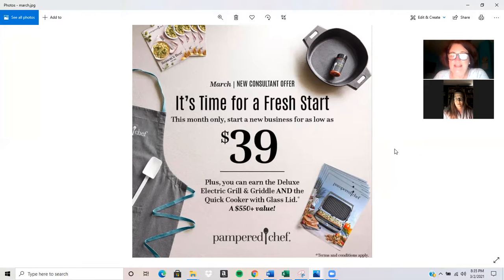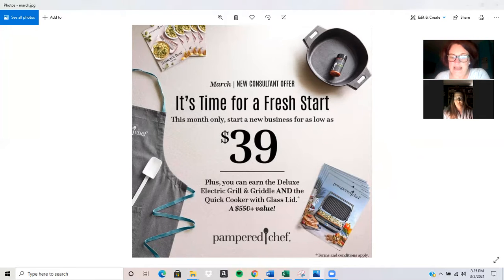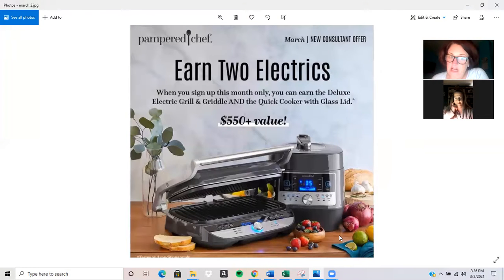Look-n-Learn March 2, 2021